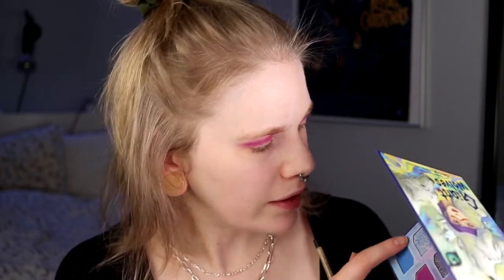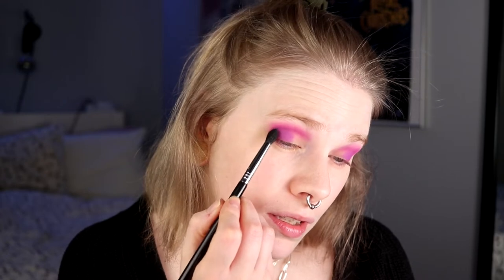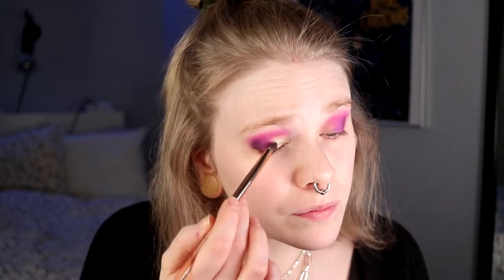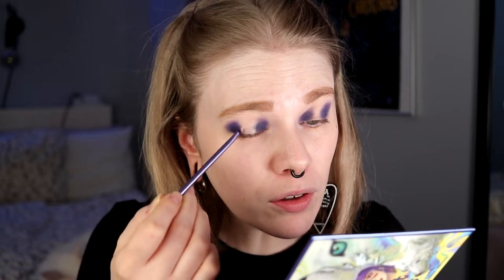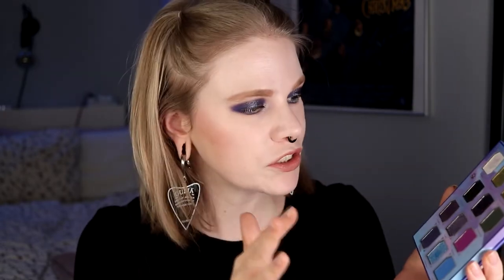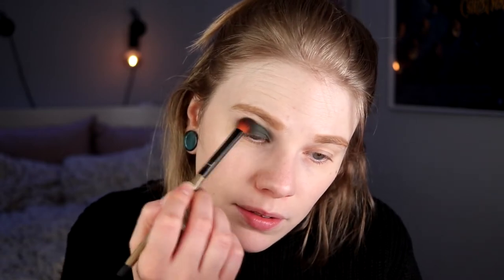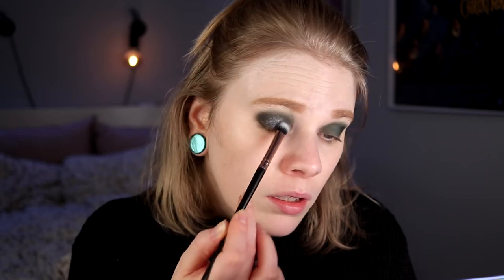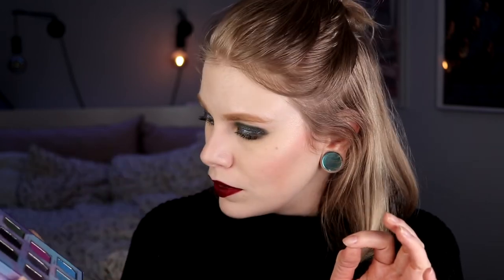| GIANT WOLVES ODEN'S EYE x @Annette's Makeup Corner | 3 Looks 1 Palette + Review |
Hi!
Today i'm back with a 3 Looks 1 Palette and it's with the collab palette Giant Wolves between Oden's Eye and Annette! It has been so fun to finally do a multiple looks again even tho it takes some time it's so fun. I really hope you will like this video and don't forget to check out Annette!

Look 1 - 1:40
Look 2 - 11:05
Look 3 - 24:10
Review - 33:20

LOOK 1:
BASE:
NYX Cosmetics High Glass Primer - Moonbeam
NYX Cosmetics Born to Glow Concealer - Fair
Fenty Beauty Eaze Drop - 1
Nabla - Pressed Powder & Ozone
IsaDora Contour Stick
Lumene - Blossom
EYES:
Oden's Eye x Annette Giant Wolves - Howling, Ablaze & Eternal
Colourpop - Amethyst Hour
LIPS:
LH Cosmetics - Mellow Mauve
Kaleidos - Crystalize

LOOK 2:
BASE:
Milk Makeup Luminous Blur Stick
Fenty Eaze Drop - 1
Nabla - Pressed Powder, Ambra, Independence & Ozone
EYES:
Oden's Eye x Annette Giant Wolves - Astral, Sköll & Cosmos
Colourpop - Kicker
LIPS:
Lethal Cosmetics - Roam

LOOK 3:
BASE :
Nabla - Pressed Powder, Ambra, Truth & Ozone
EYES:
Oden's Eye x Annette Giant Wolves - Annihilation, Desolate & Hati
NYX Cosmetics - White Smoke
LIPS:
Kaleidos - Rubino

FAQ:
From: Sweden
Cruelty Free: Yes
Born: 1989
Ears: 20 mm
Septum: 2,4 mm

EQUIPMENT:
Camera: Canon EOS 77D
Editing program: Sony Vegas Pro 13
Lights: Day light and/or 2 soft boxes